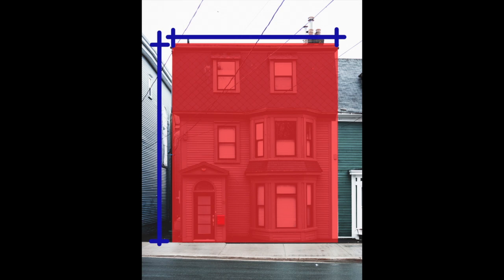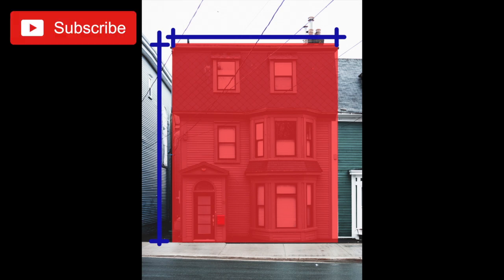How To Sketch A House For Beginners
► Introduction 00:00
► Elevation view house sketches + Tips for beginner artists  00:23
► Drawing supplies  03:31
► Graphite/Pencil sketching process  05:19
► Pen and ink process  23:03

This week's video is a beginner-friendly drawing tutorial in which I take you through my entire process for drawing a house freehand, stemming from a reference photo.

I get started with drawing the house using a pencil in order to easily refine my drawing as I go, and later move on to define edges, add details/textures, and alternative shading techniques using a drawing pen.

I know that, like myself, many of you are interested in urban sketching and drawing house/shop facades. The video is chock-full of must-know information and tips that'll help you make much faster progress with this type of drawing.

Hope you enjoy and get a lot from this one! 💙

► Supplies Used
-Strathmore 9x10” sketchbook
-Faber-Castell 9000 series set of 6 drawing pencils
-Staedtler pigment liners set of 4
-Faber-Castell dust free erasers pack of 4 -Mr. Pen kneaded erasers
-Single metallic sharpener

► Camera:
-Canon T6 EOS Rebel DSLR Camera